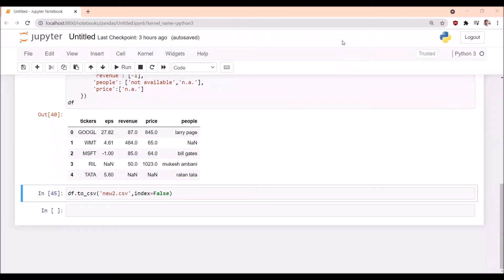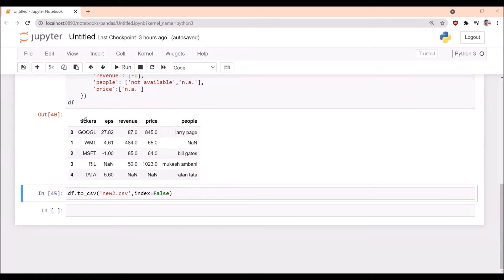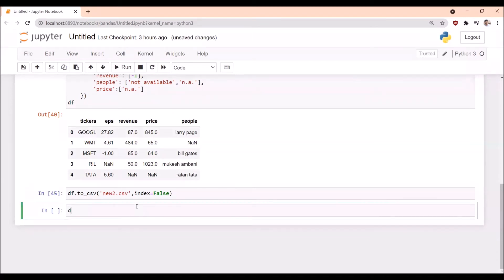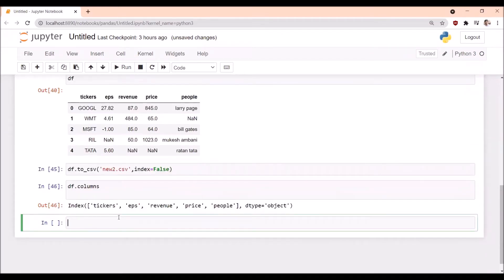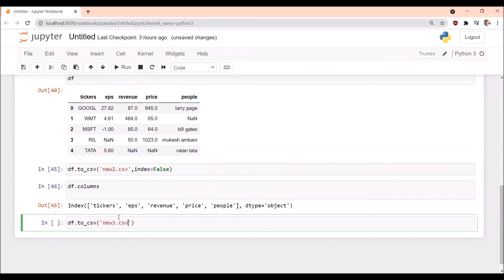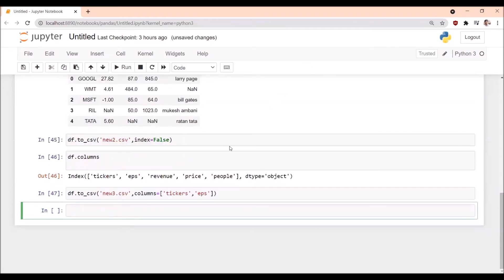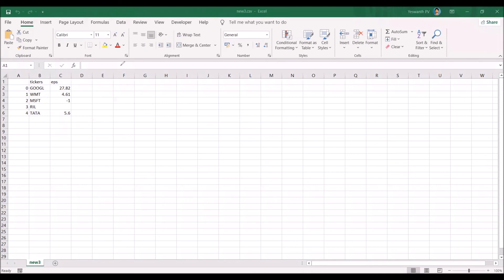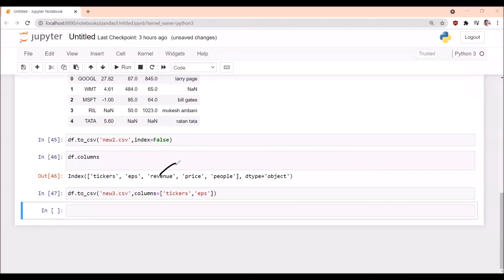22-Exporting only few columns of data from Data Frame to CSV file